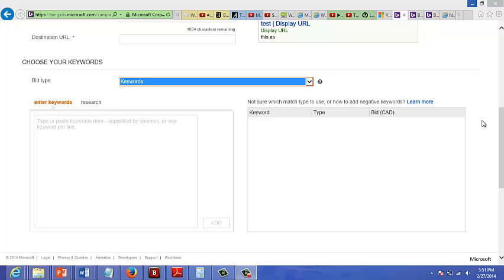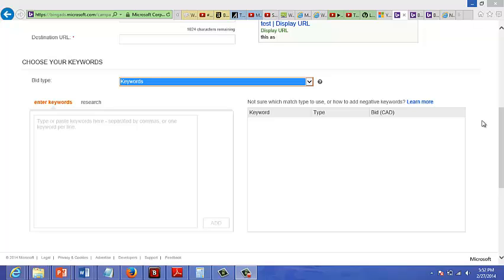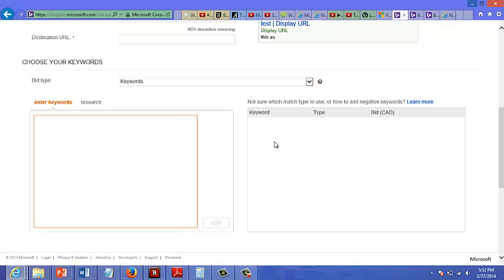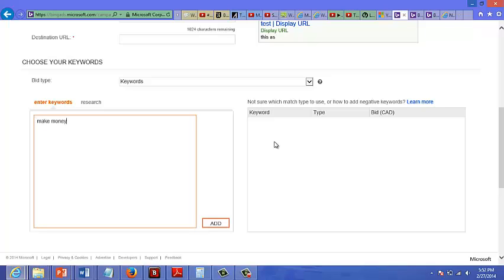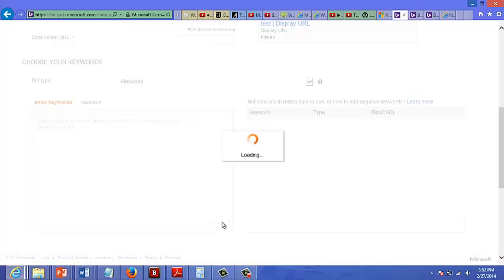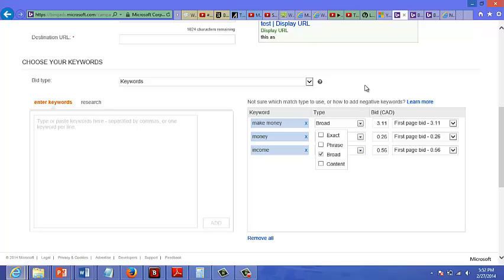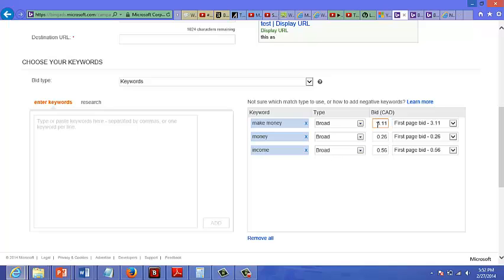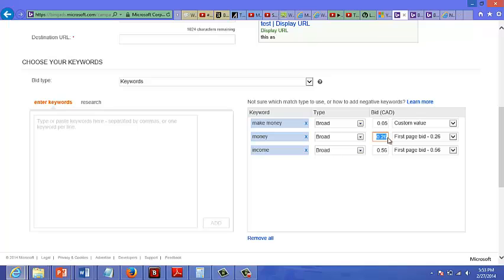How to choose keywords in bing ads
he beauty of AdWords is that it helps you to target customers based upon their keyword searches. Bearing that in mind, why on earth would you not include those same keywords directly in your ad description? Include up to three keywords or phrases that will be sure to capture the attention of consumers. That being said, don’t waste time over-stuffing an entire ad description with keywords. If your ad doesn’t look natural, nobody will click on it.